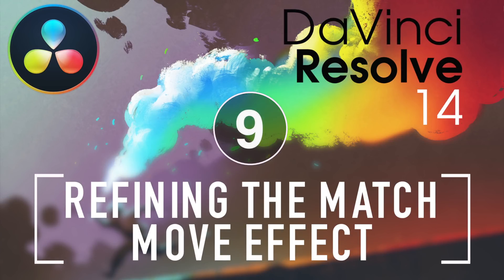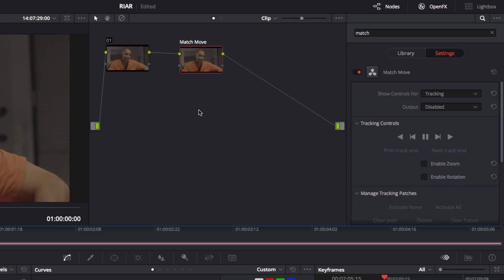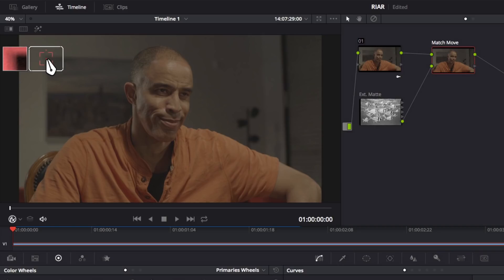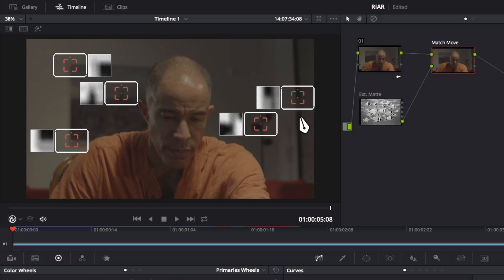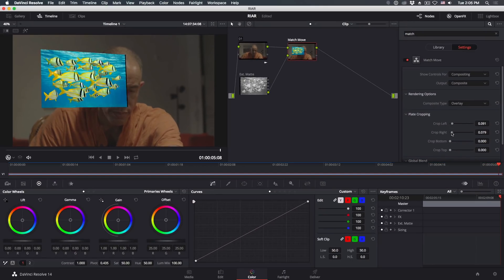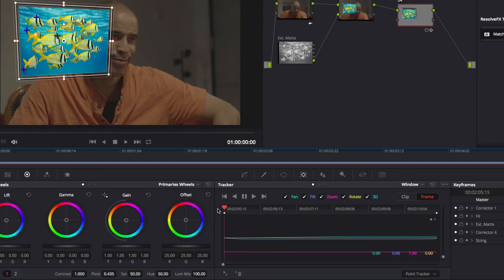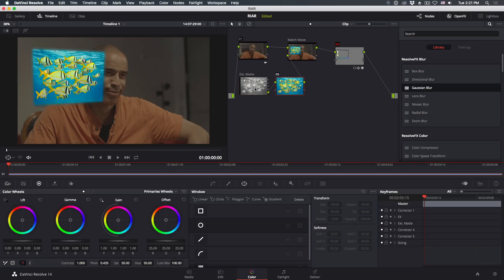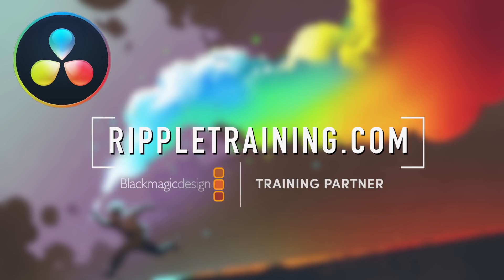Resolve In A Rush: Episode 09 Refining the Match Move Effect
In this episode, Spencer shows you how to refine the new Match Move effect and make it usable.